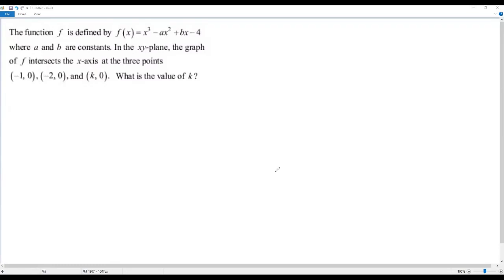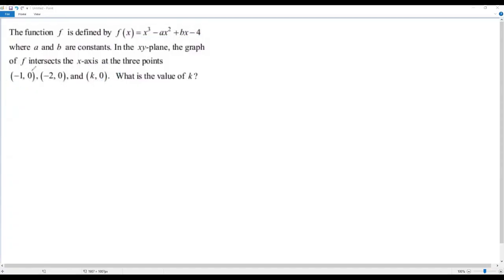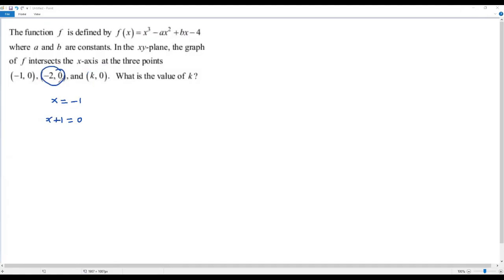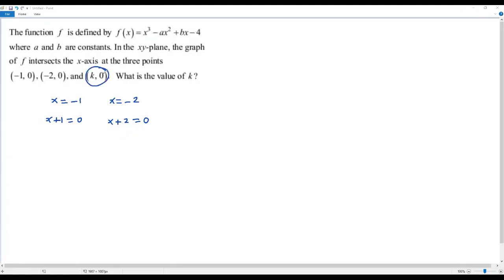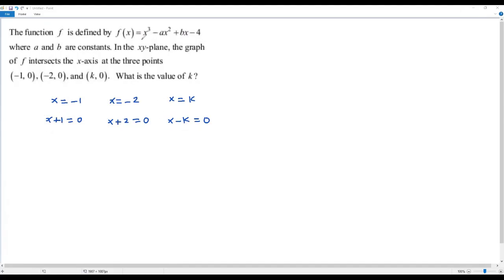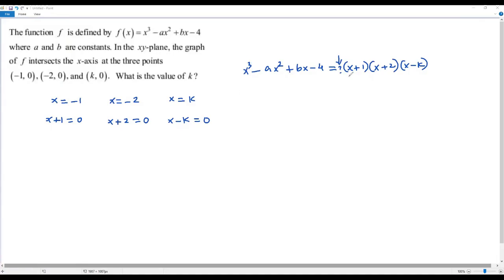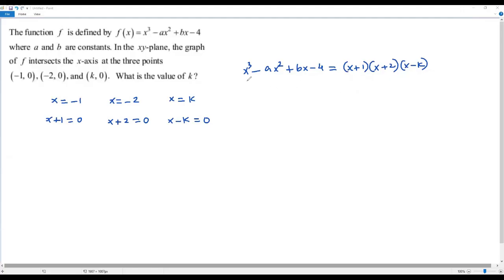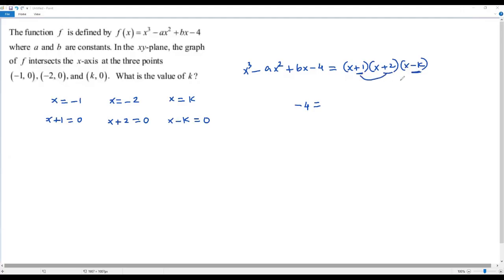SAT Math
The function f is defined by f(x) = x^3 – ax^2 + bx – 4 where a and b are constants. In the xy-plane, the graph of f intersects the x-axis at the three points (–1, 0), (–2, 0) and (k, 0). What is the value of k?